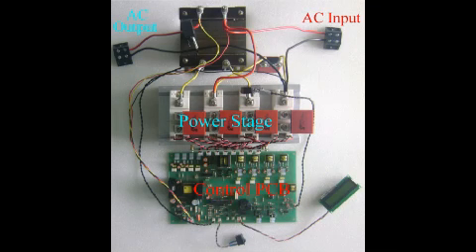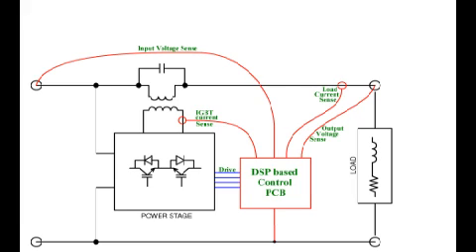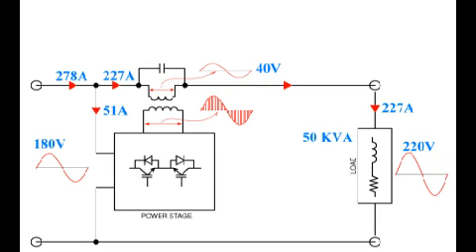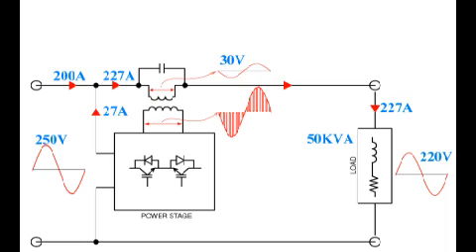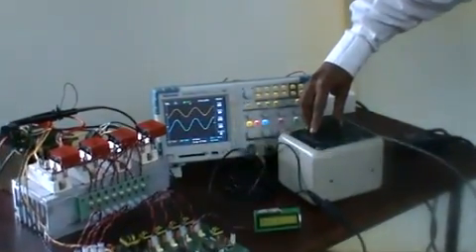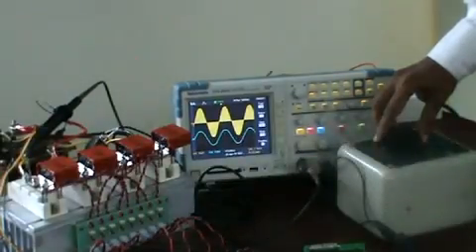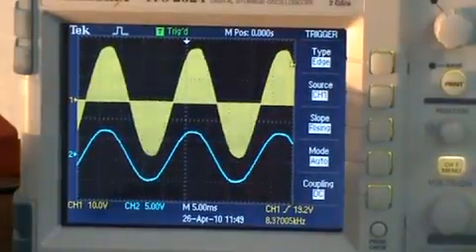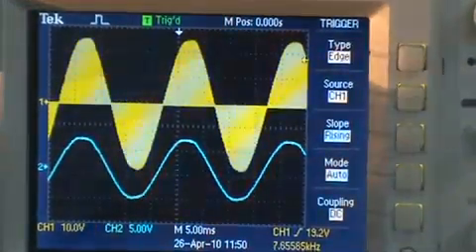Static Voltage Stabilizer IGBT PWM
IGBT based PWM type static voltage stabilizer designed and developed by Medi. This is an AC to AC voltage stabilizer. Medi is transferring the technical know-how of this product for manufacturers.